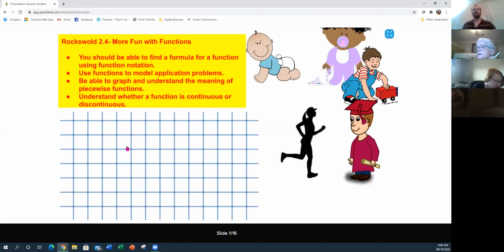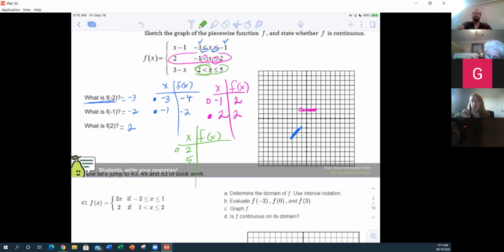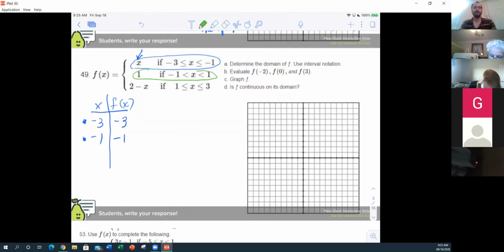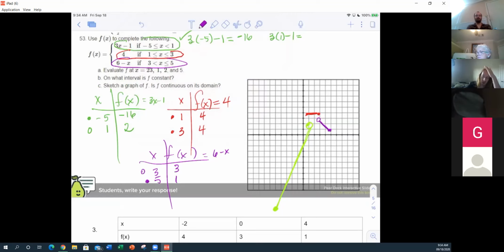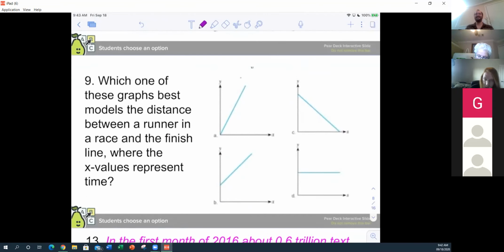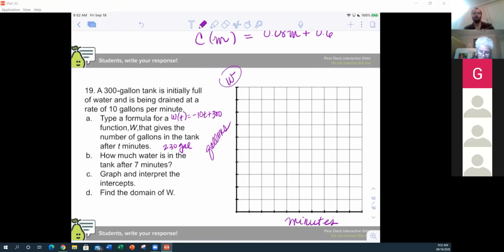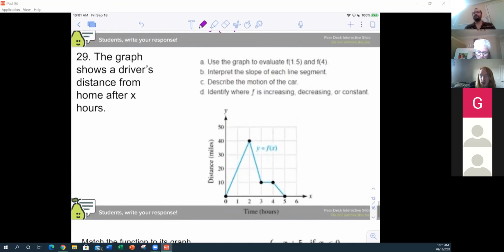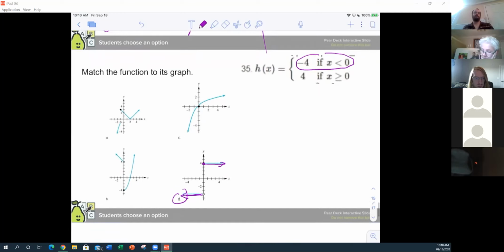Algebra Express 9/18/20